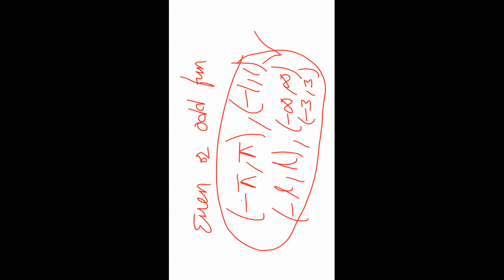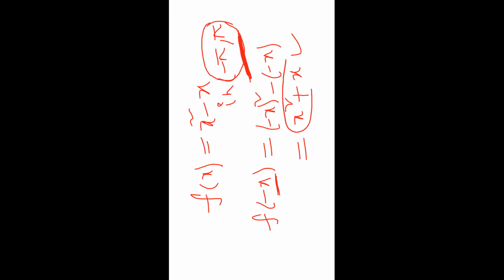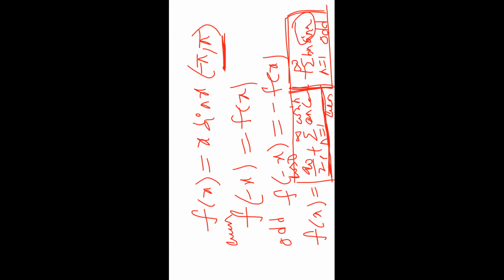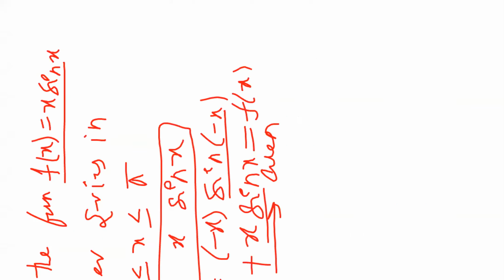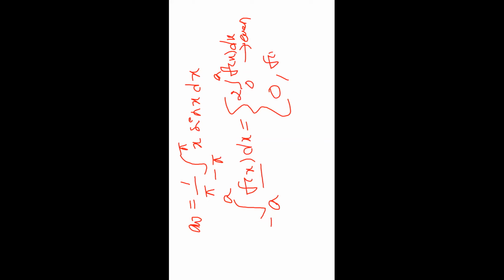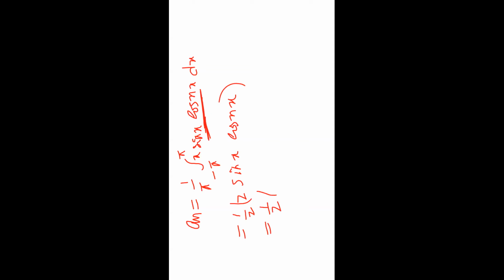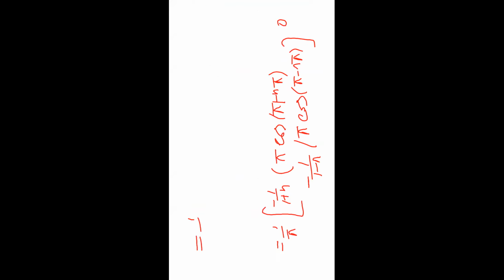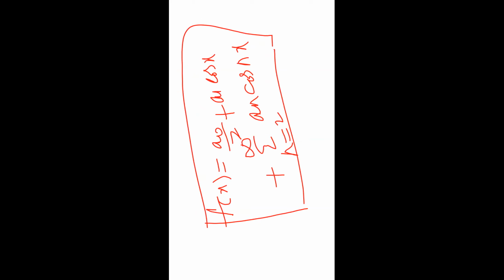VC FT Even and odd functions